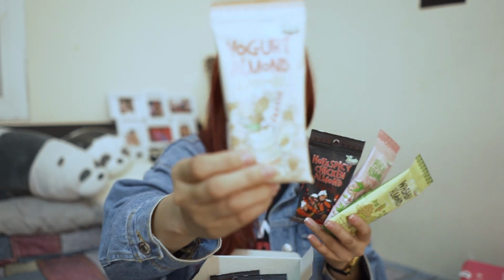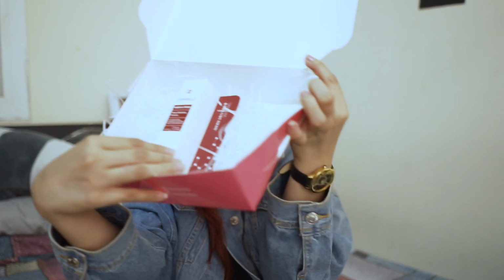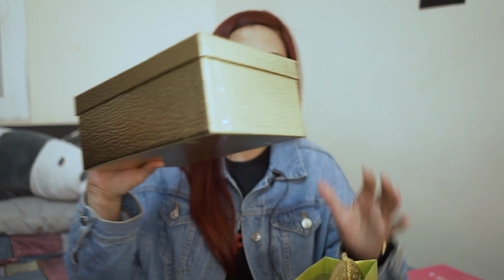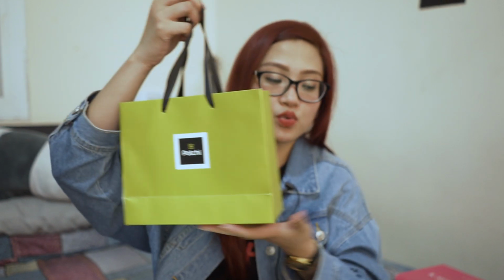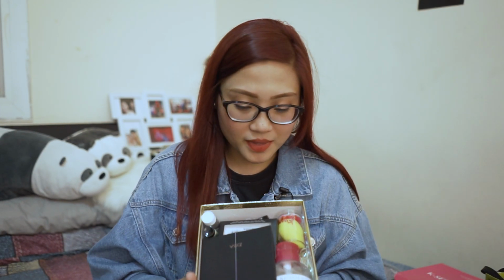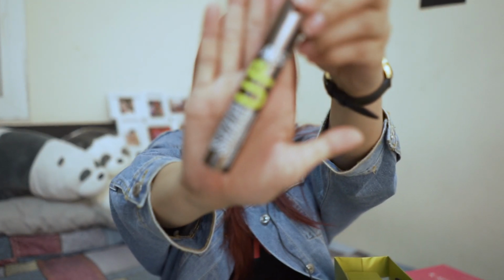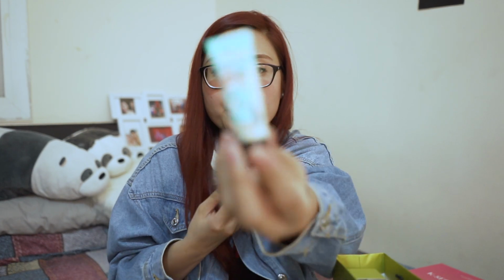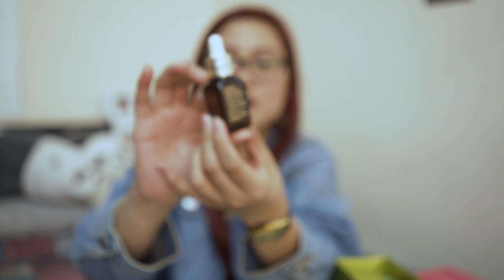Unboxing Prizes I won...AGAIN!♥️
Another Video to share to you guys! Super feeling blessed to win this things specially in this trying times.

I hope you get to win as well just like me! Oh Btw. Might want to join! And maybe you'll my lucky winner!!

Thank you to:
@tomsfarmuae for the Almonds (you can find there almonds at Carrefour!)
@maryamkhalidshafi for the Beautybox hamper (follow her on instagram!)